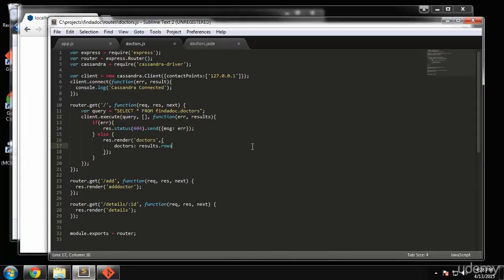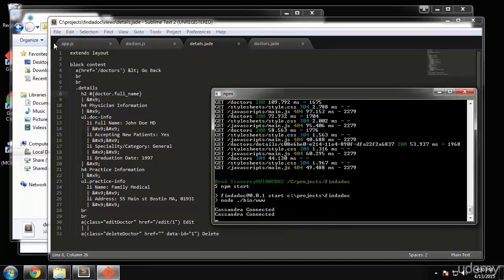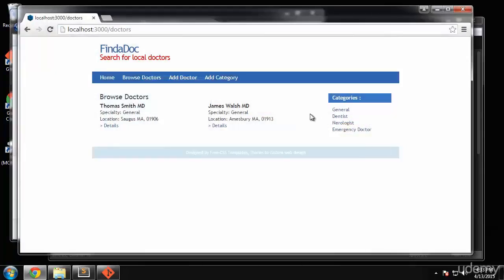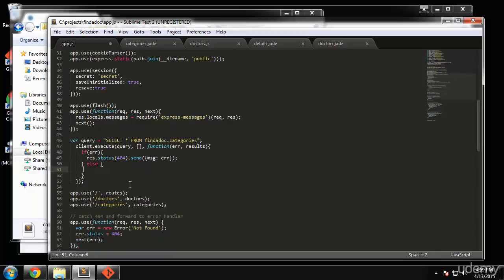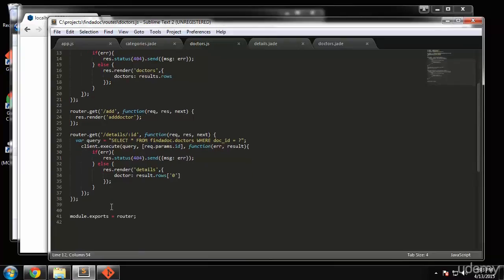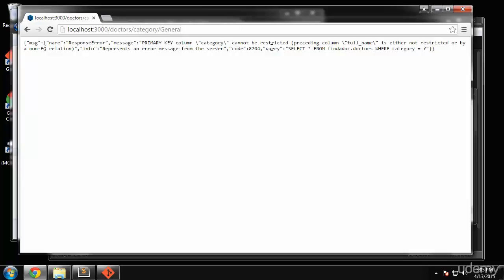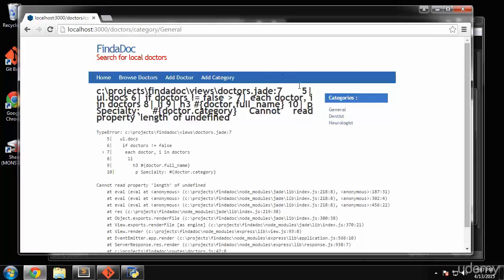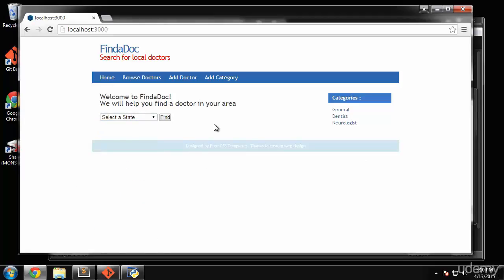Learn Nodejs Chap 8 FindaDoc Directory 007 Reading From Cassandra Part B